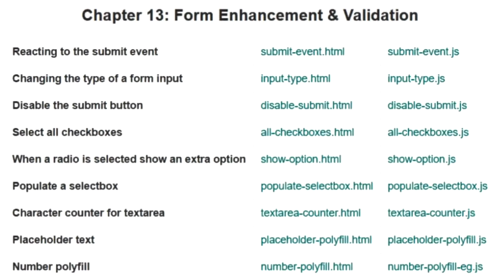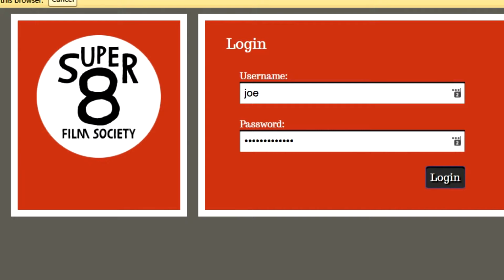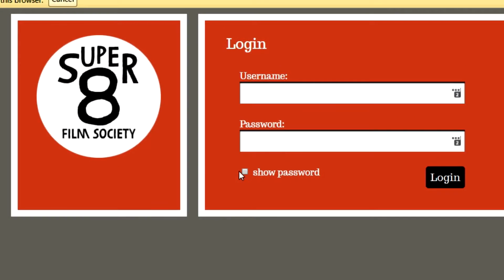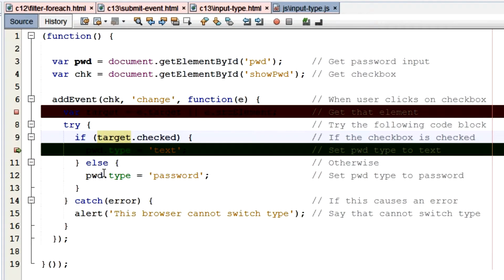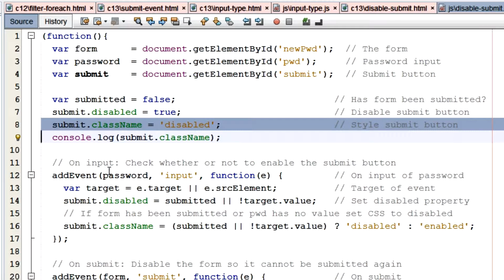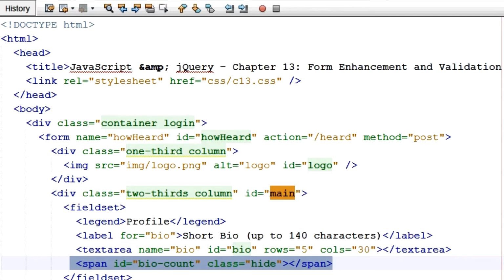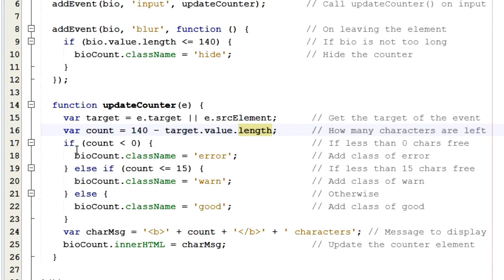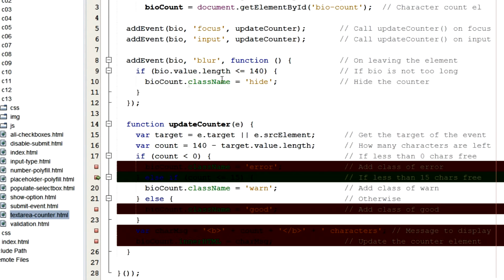Form Enhancement and Validation (Lesson 13)